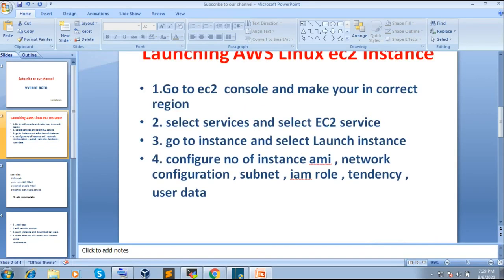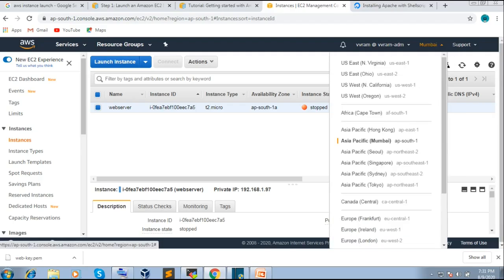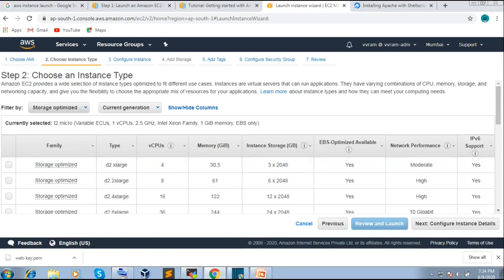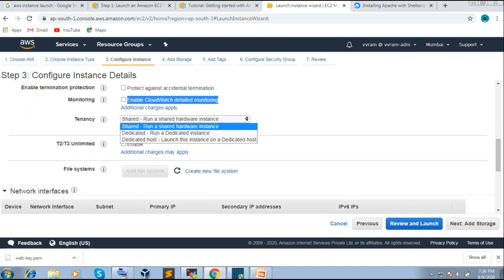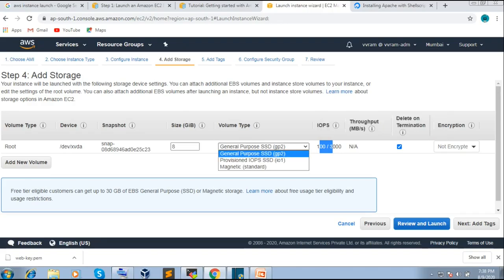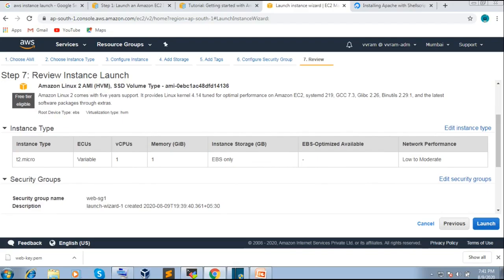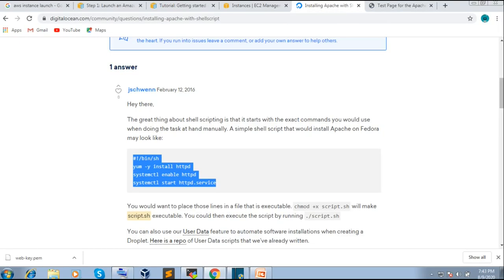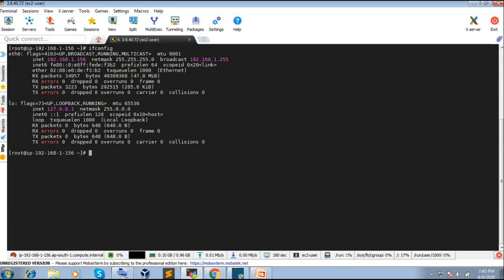6 AWS How to Launch EC2 Amazon Linux AMI | AWS Tutorial | for cloud Admin vvram adm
AWS How to Launch EC2 Amazon Linux AMI theory and demo
AWS Tutorial for cloud Admin

1 AWS VPC theory amazon Web Services vpc theory AWS Tutorial for cloud Admin | vvram adm

2. AWS VPC Lab Public Subnets PrivateSubnets Internet gateway AWS Tutorial for Cloud Admin vvram adm

6 AWS How to Launch EC2 Amazon Linux AMI AWS Tutorial for cloud Admin vvram adm

9 How Create AWS My Custom AMI from AWS EC2 Instance AWS Tutorial for cloud Admin vvram adm

10 How to Create AWS Snapshots from ec2 Instance AWS Tutorial for cloud Admin vvram adm

11 How to Launch AWS EC2 Instance from AWS Snapshot orVolume AWS Tutorial for cloud Admin vvram adm

12 AWS Life cycle manager of snapshots policy management AWS Tutorial for cloud Admin vvram adm

13 How to Allocate EIPElastic IP to Instance & Interface AWS Tutorial for cloud Admin vvram adm